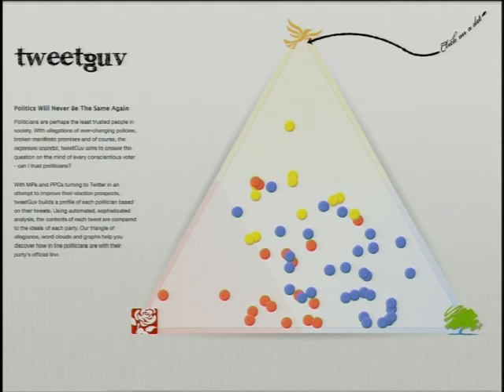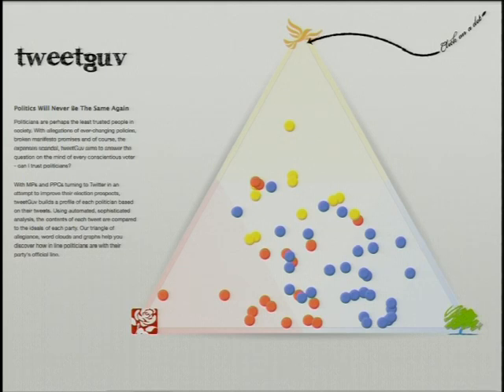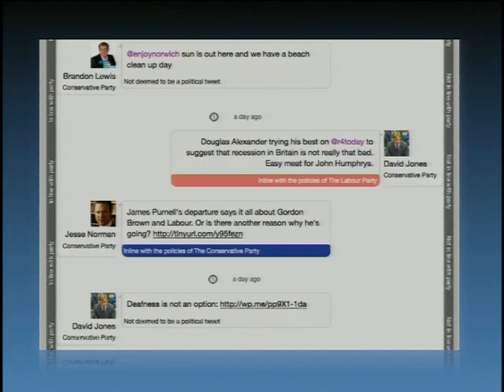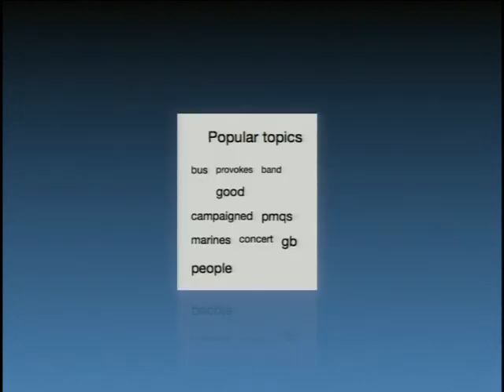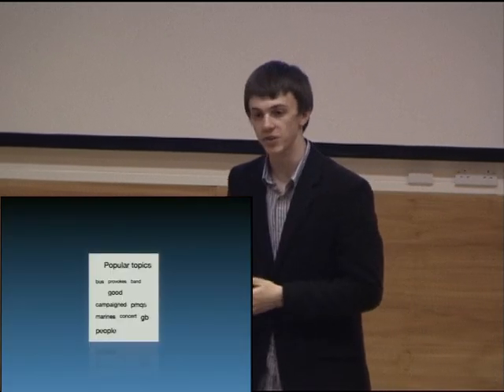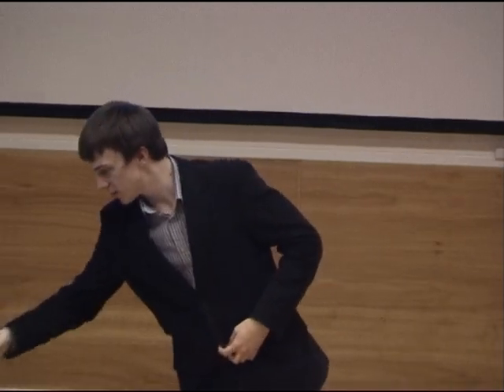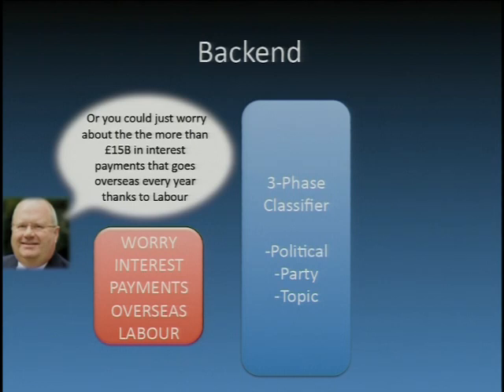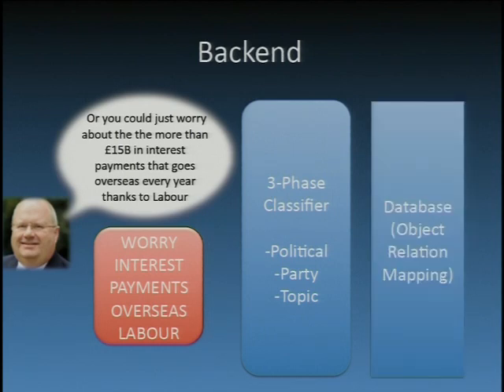Group Projects 2010 - Group Delta - Party Line Detection (Winning Project)